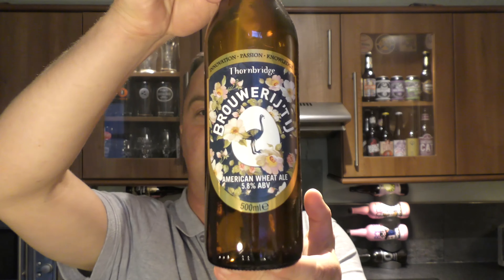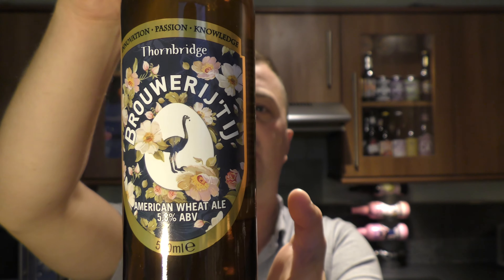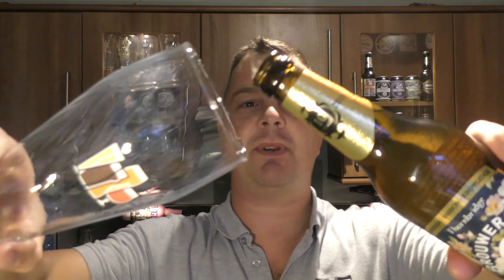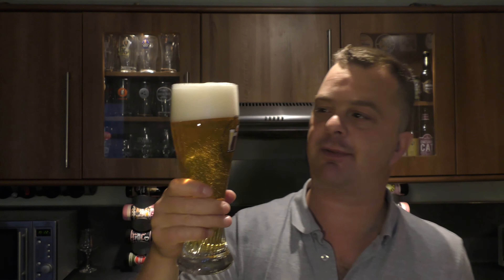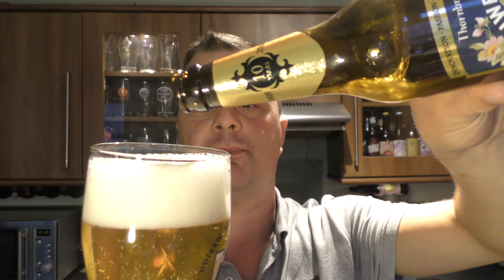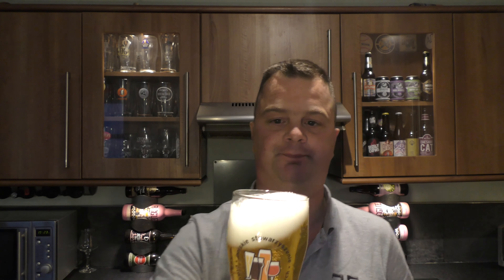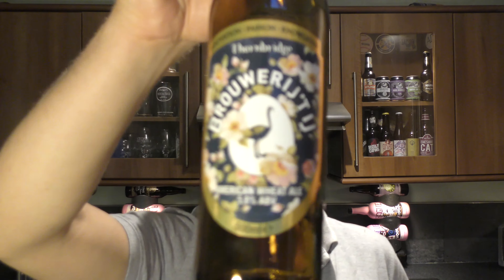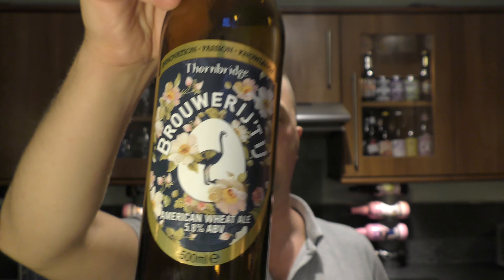Thornbridge Brewery & Brouwerij 'tij American Wheat Ale | Craft Beer Review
Recorded In 4K Ultra HD Real Ale Craft Beer Reviews Thornbridge Brouwerij 'tij American Wheat Ale | Craft Beer Review